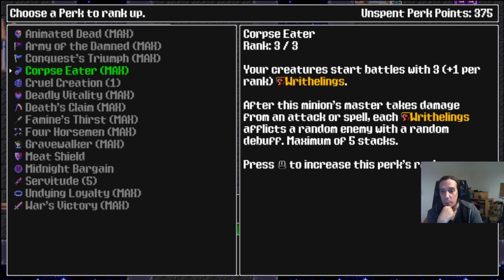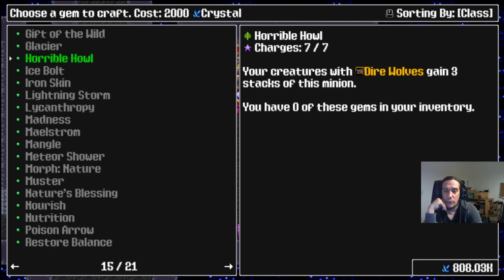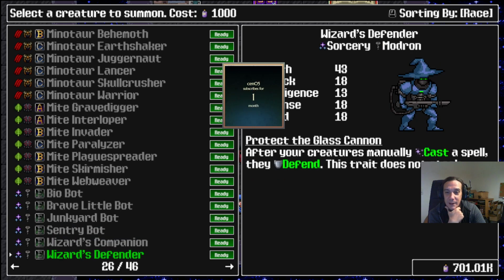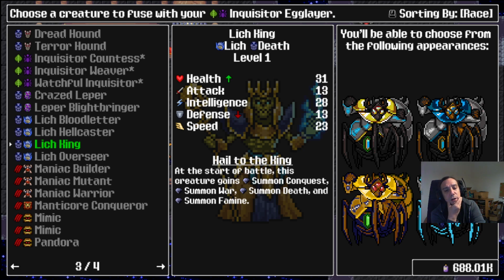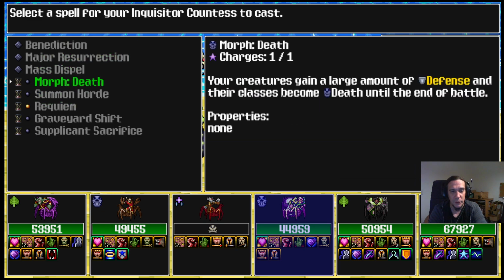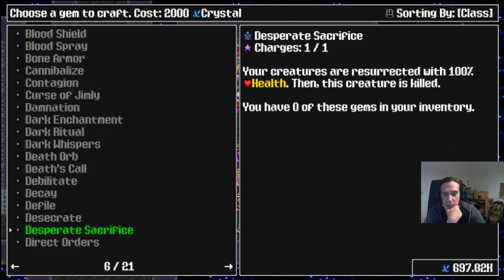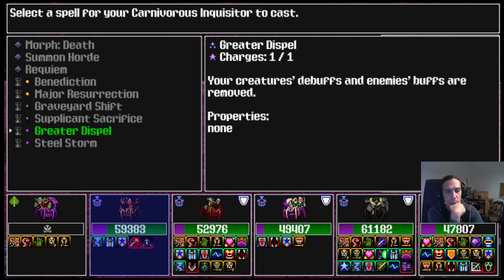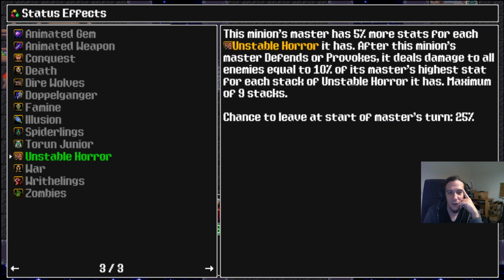Siralim Ultimate NECROMANCER Build & Gameplay Stream Guide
This Stream upload from Siralim Ultimate features me trying out the Necromancer, and having a lot of fun with the Gameplay.